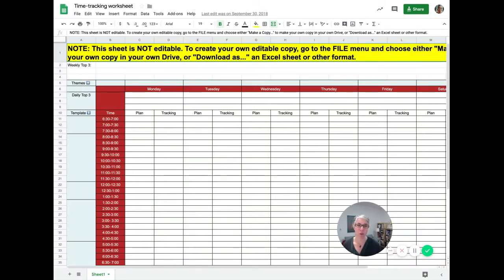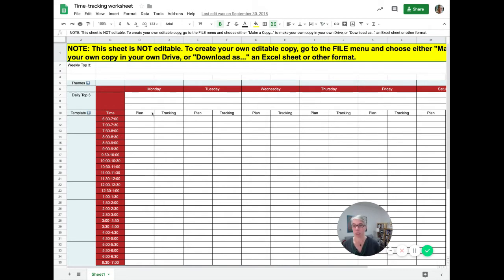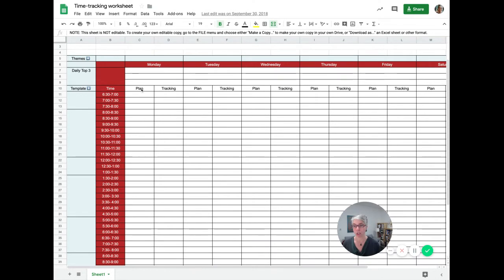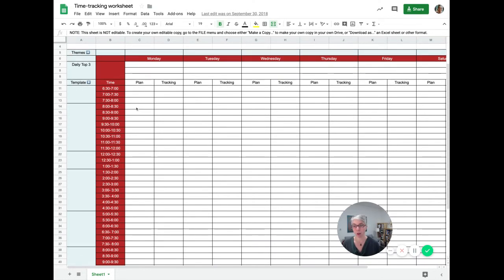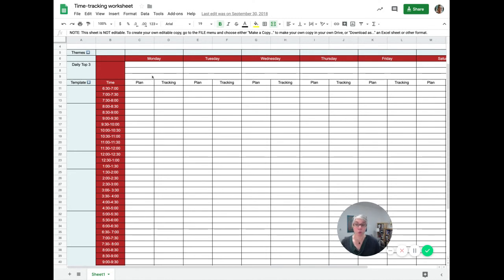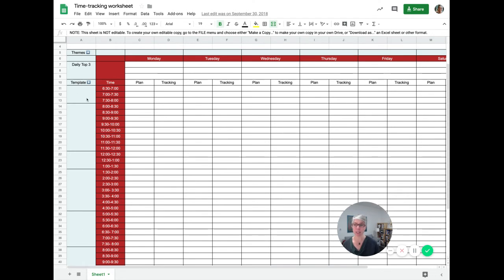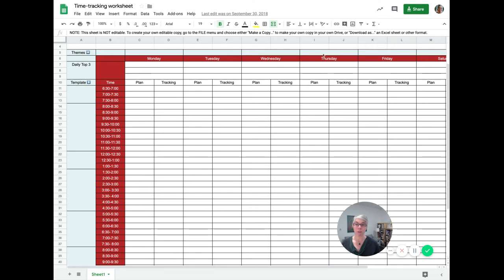How to set up your calendar and start time tracking